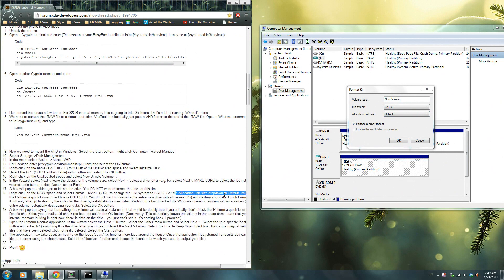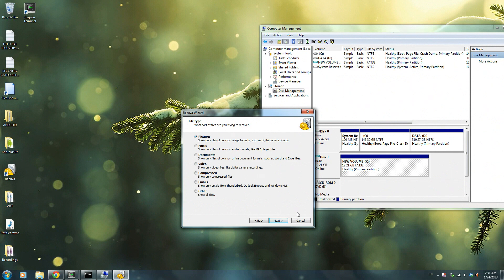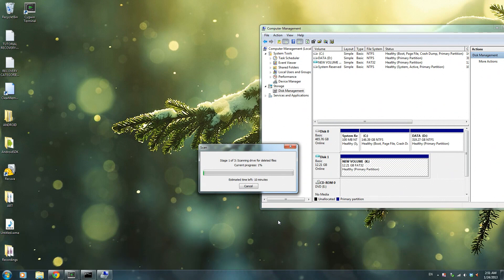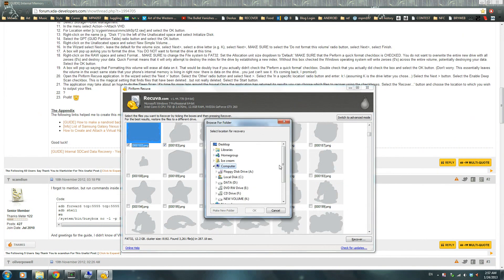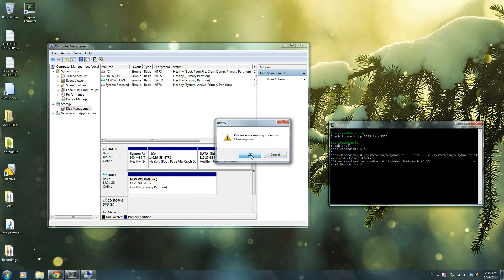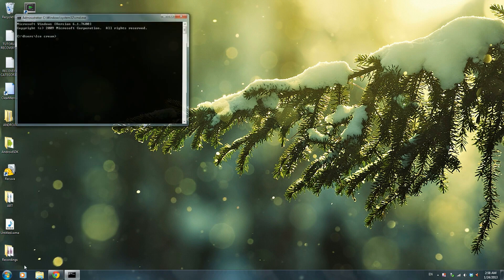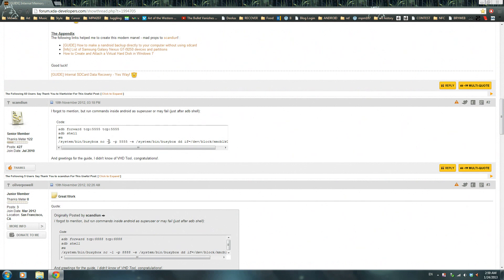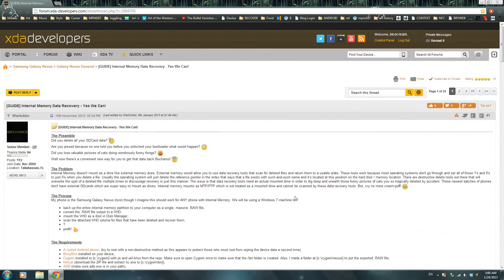How to recover deleted Pictures and files off your INTERNAL memory on Samsung Phones S3 Part 3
PLEASE READ DESCRIPTION & TURN ON ANNOTATIONS IT HELPS!
IT'S BEEN TESTED THAT USING ' mmcblk0 ' SHOULD GET YOU TO YOUR USER DATA WITHOUT TROUBLE, SO TRY THAT INSTEAD OF ' mmcblk0pXX '

**PLEASE DOWNLOAD CYGWIN IN 32BIT or x86 DO NOT DOWNLOAD 64, it doesn't work.**
ONE THING I MISSED OUT!! READ DOWN HERE!!!

MAKE SURE YOU PUT YOUR netcat FILES into CYGWIN installation folder.
So.. put all the net cat files into this directory: "C:\Cygwin\bin" the rest of the process should work.

If you memory block is wrong, please try using DiskDigger to help you find it. If it still doesn't work please download 32BIT CYGWIN.

THIS WILL WORK BEST WITH WINDOWS 7.
(Thanks to Christo Boshoff for testing this!)
TO WORK WITH WINDOWS 8, JUST CHANGE THE EXTRACTED FILE TO .VHD INSTEAD OF .RAW

Make sure your Computer Hard Drive has Sufficient Space:
If your Galaxy S3 is 16GB have at least 20GB of space on your Computer HARDDRIVE.
If your Galaxy S3 is 32GB have at least 50GB of space on your Computer HARDDRIVE.

How to ROOT AT&T ANDROID (However the tutorial presumably recovers all kinds of S3 internal memory)
Download tools:
Cygwin: